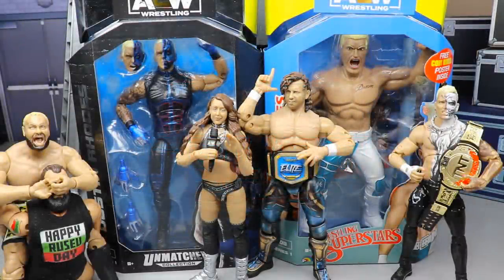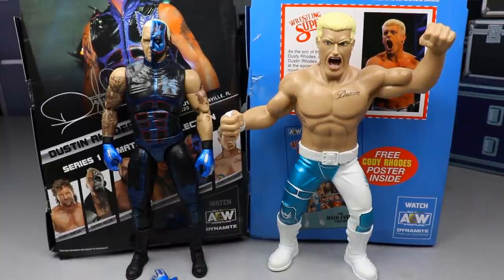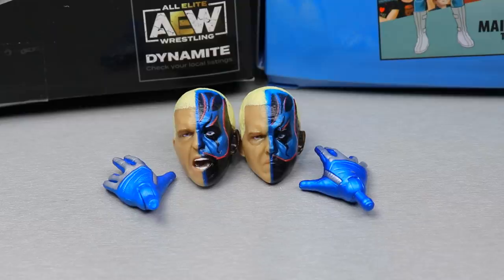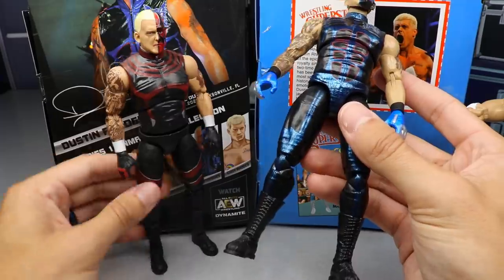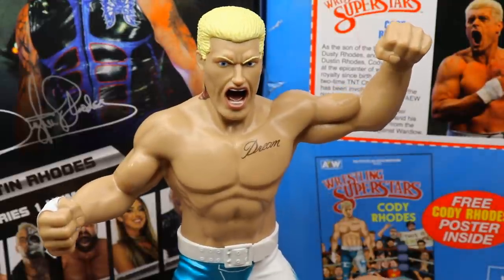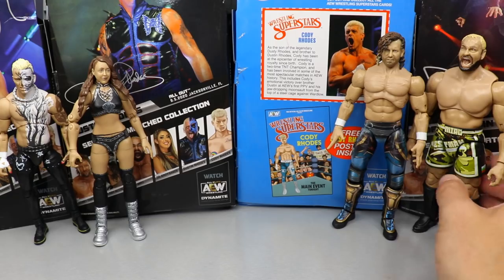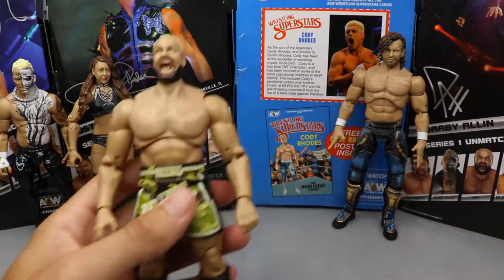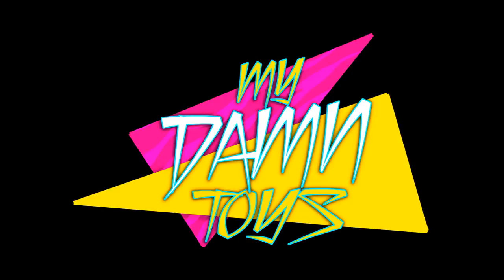RANKING AEW UNMATCHED SERIES 1 FROM WORST TO BEST!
AEW Unmatched collection series 1 Kenny omega darby allin miro britt baker
AEW Figures AEW Double or Nothing Fan Fest unrivaled collection unmatched collection series 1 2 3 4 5 unrivaled collection series revealed 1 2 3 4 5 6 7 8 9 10 AEW action figures revealed aew action figures news aew figure toy hunt double or nothing fan fest figure reveals 2021 new aew figures kenny omega cody rhodes chris jericho young bucks aew unmatched figures leaked